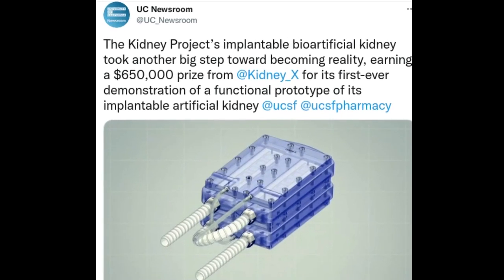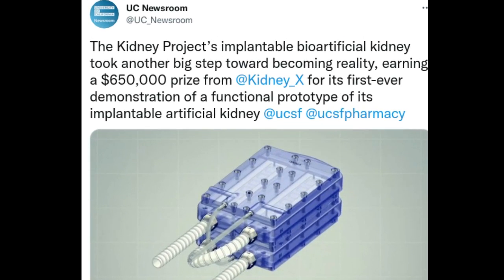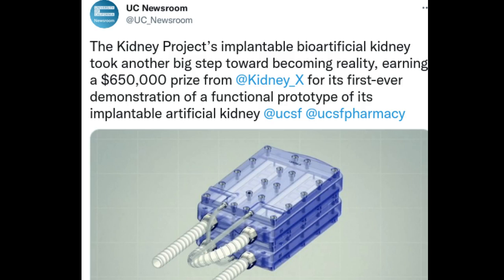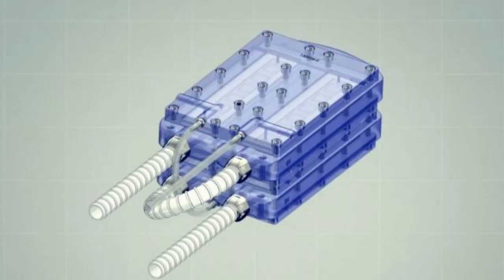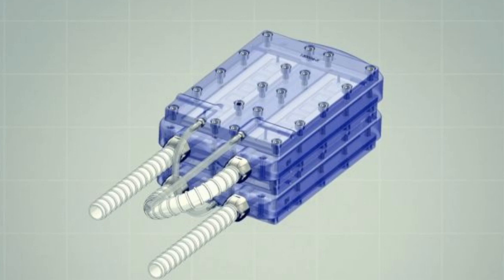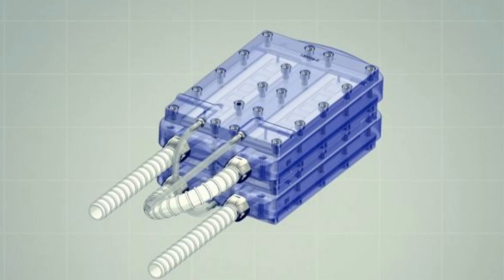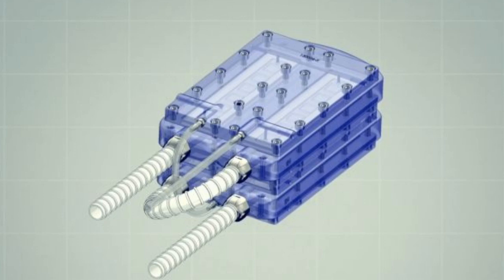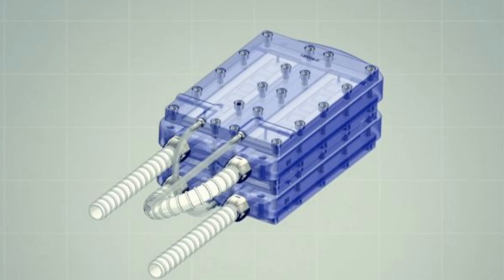The Kidney Project successfully tests a prototype bioartificial kidney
The Kidney Project’s implantable bioartificial kidney, one that promises to free kidney disease patients from dialysis machines and transplant waiting lists, took another big step toward becoming reality, earning a $650,000 prize from KidneyX for its first-ever demonstration of a functional prototype of its implantable artificial kidney.